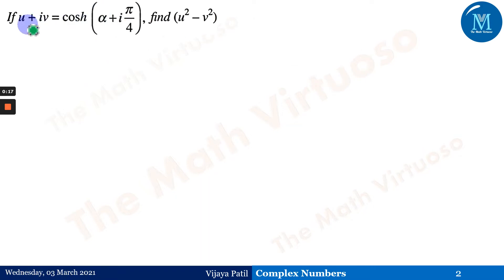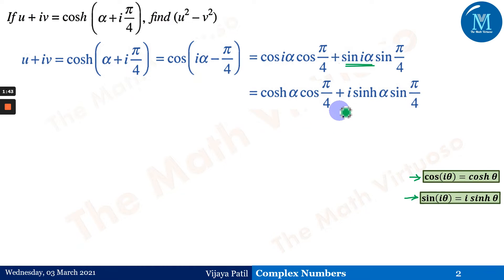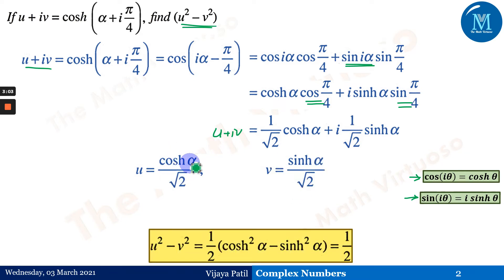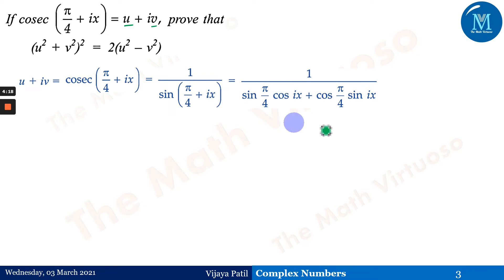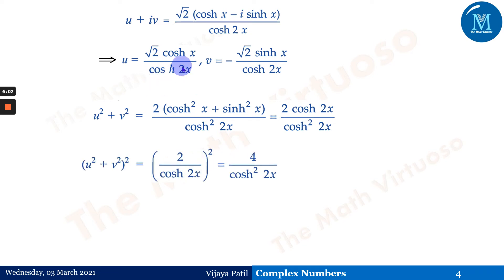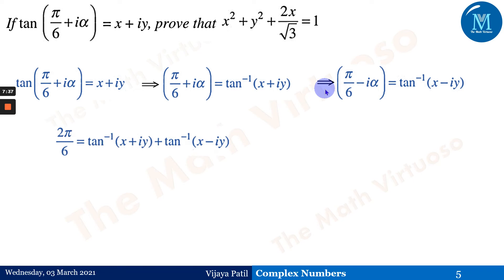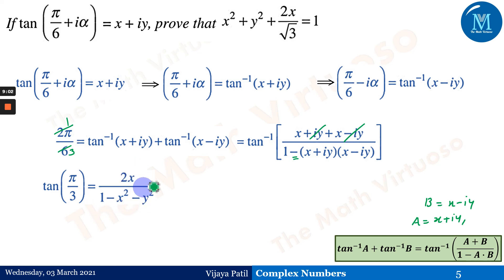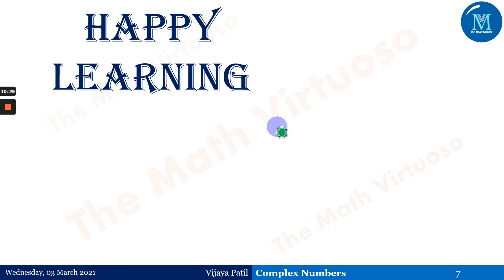Complex Numbers | Hyperbolic Functions – Part 3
Examples based on the Hyperbolic functions, the relationship between circular and hyperbolic functions and the important formulae.
16. Complete playlist of Laplace Transforms of Special functions (Heaviside’s Unit Step, Periodic Functions, Dirac’s Delta Functions)
23. Access the GATE Contents

HAPPY LEARNING!!!